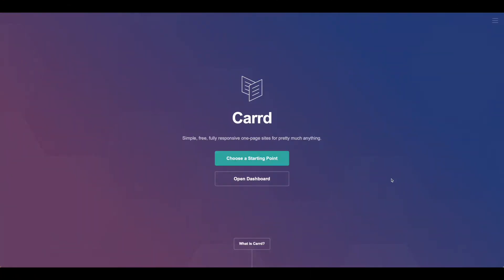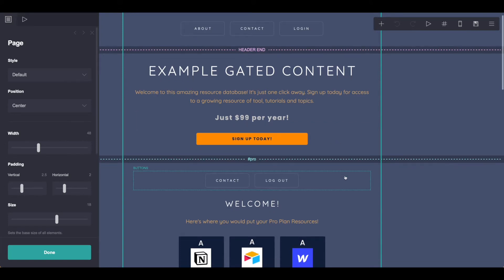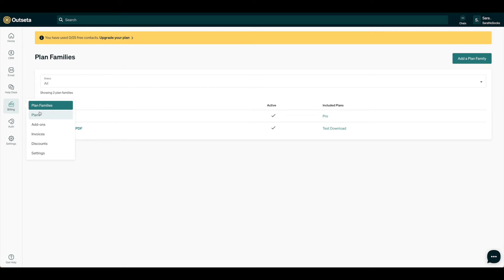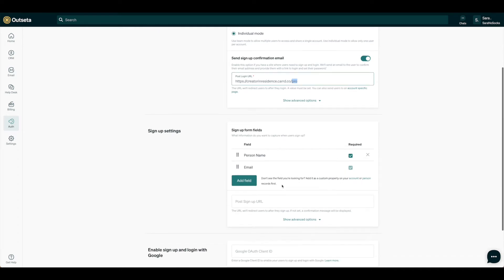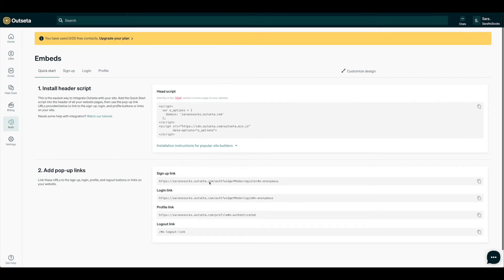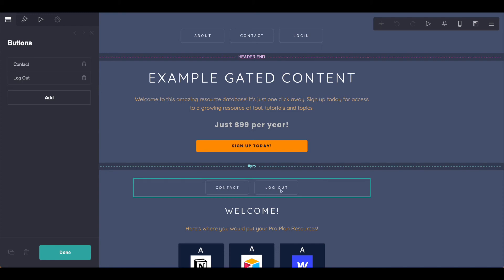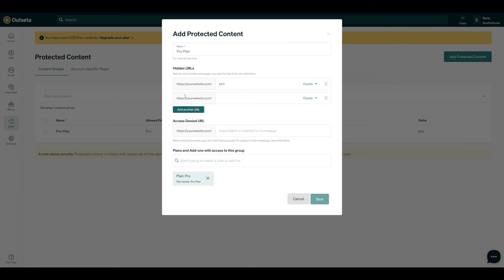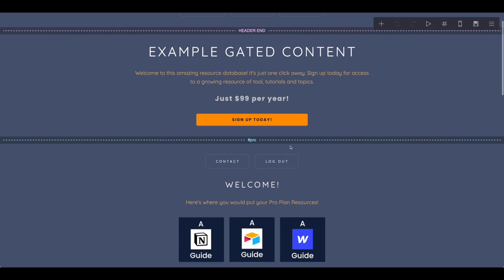Create protected content sections in Carrd